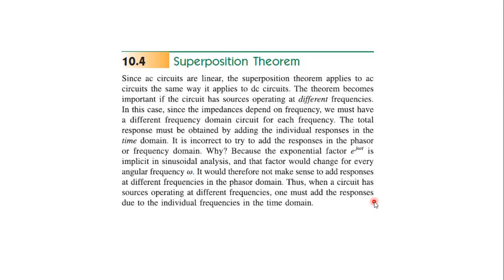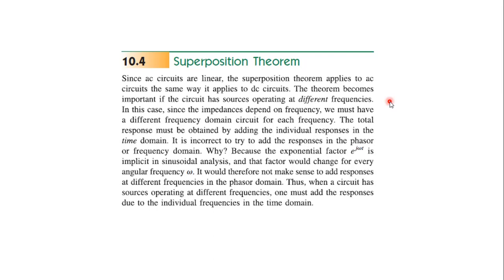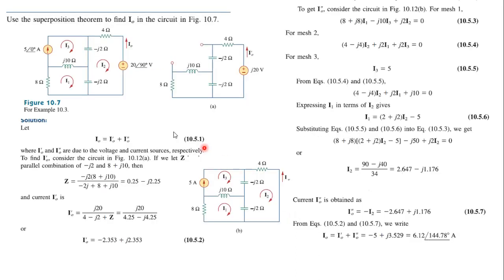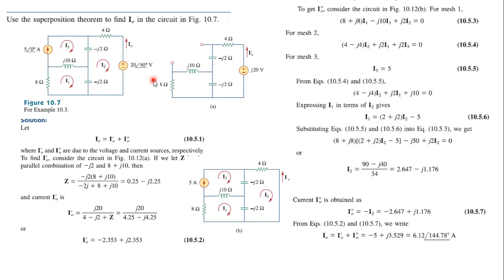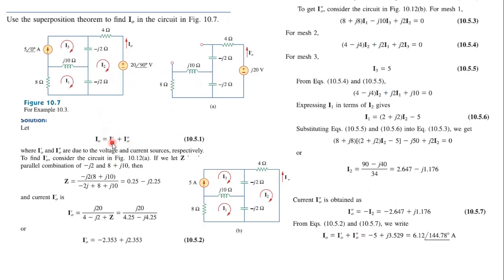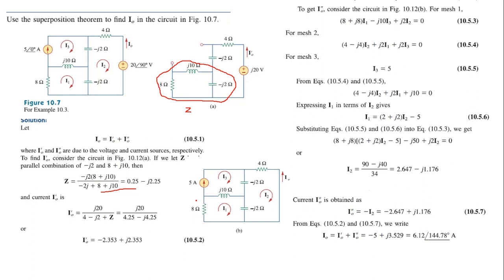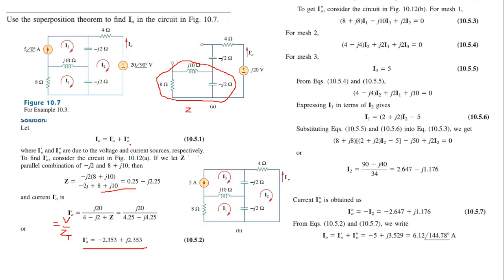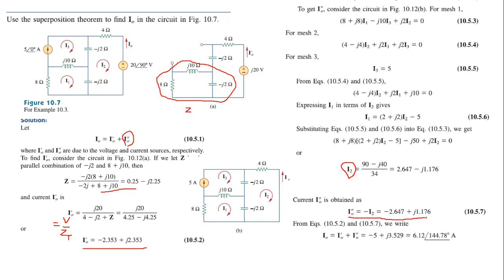Lec 46 - Superposition Theorem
This video elaborates about the circuit analysis using superposition theorem.